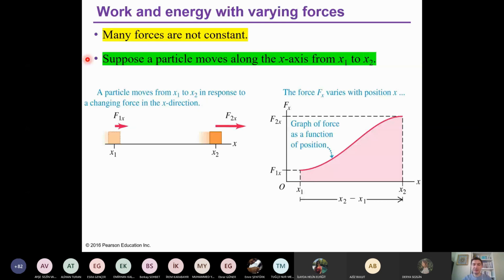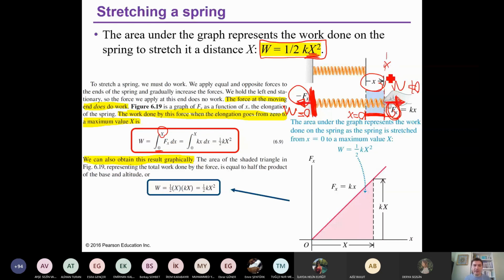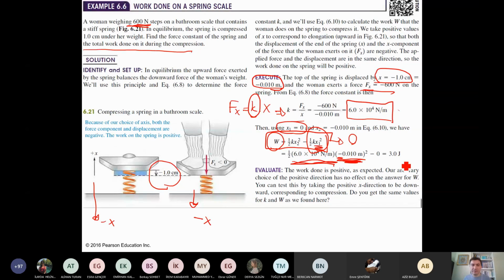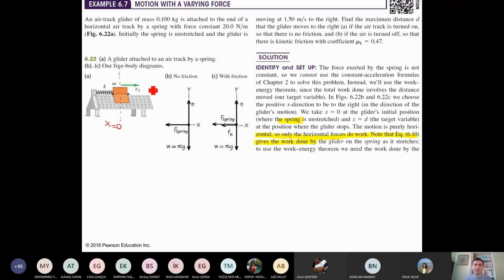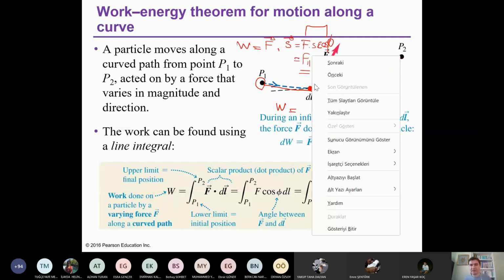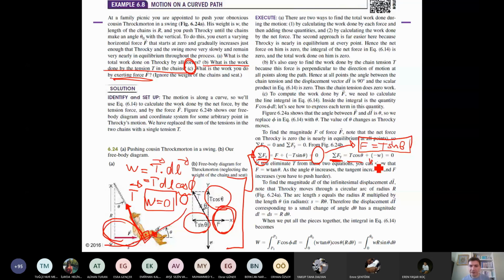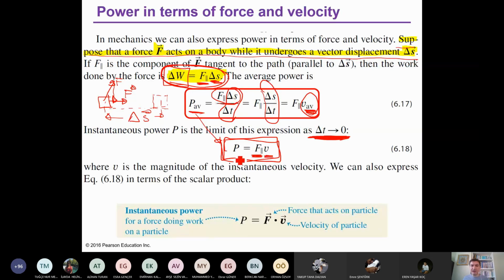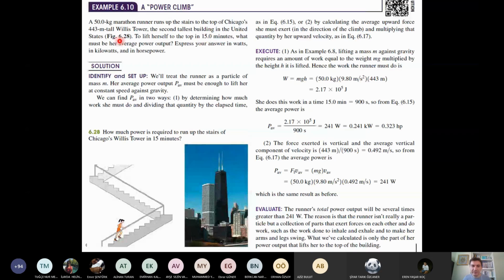University Physics - Chapter 6 (Part 2) Work and Energy with Varying Forces, Force and Power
This video contains an online lecture on Chapter 6 (Work and Kinetic Energy) of University Physics (Young and Freedman, 14th Edition). The lecture is given by Prof. Dr. Numan Akdoğan for the students of Gebze Technical University, using the transparencies provided by Pearson Education for the instructors.

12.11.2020